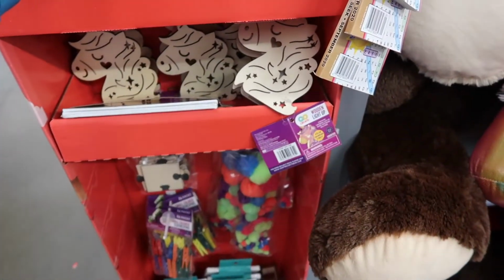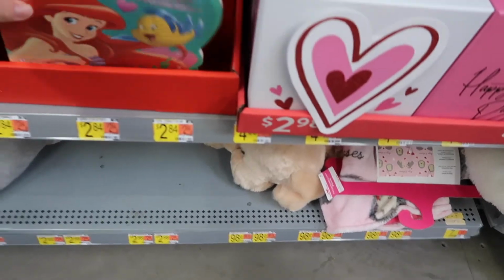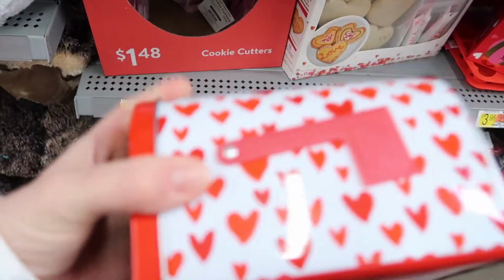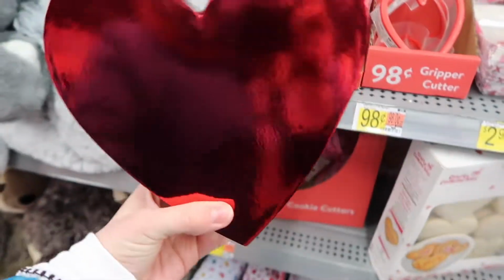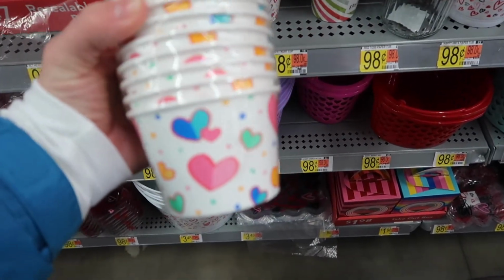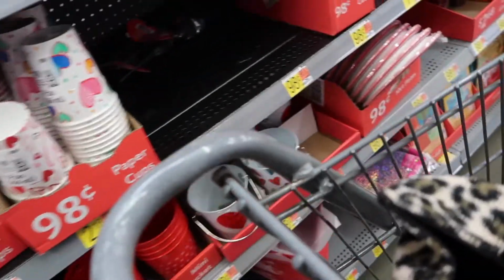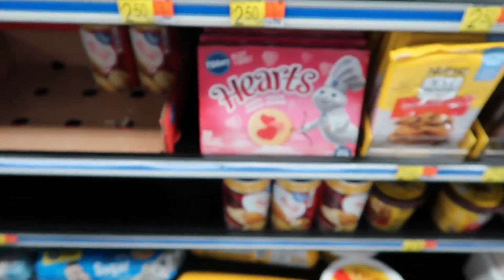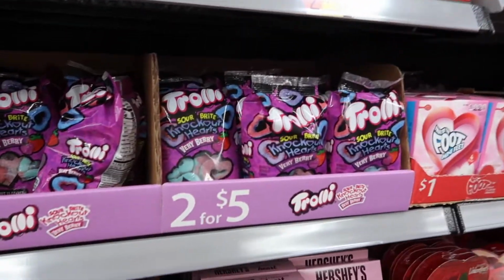💝 WALMART SHOP WITH ME | VALENTINES DAY 2021| VALENTINES IDEAS & DESSERTS | JESSICA TYLER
I hope y'all enjoy this video! I go shopping at Walmart and show you all the things VALENTINE'S DAY! And, say hello in the comments!!!

Here is the equipment I use in making my videos:

Canon GX7 Mark iii
Mac